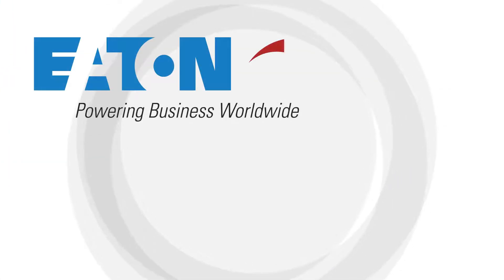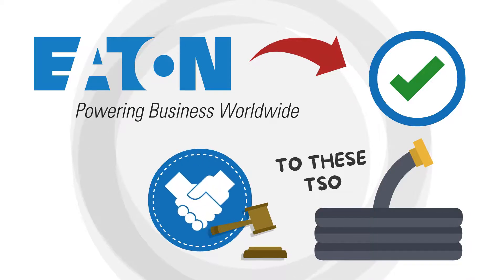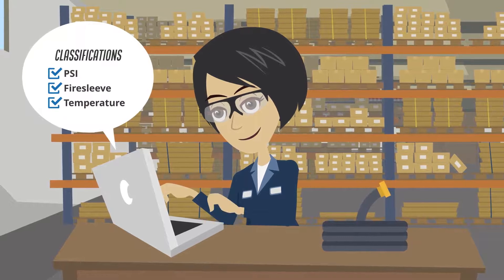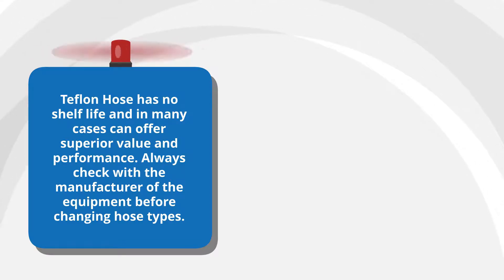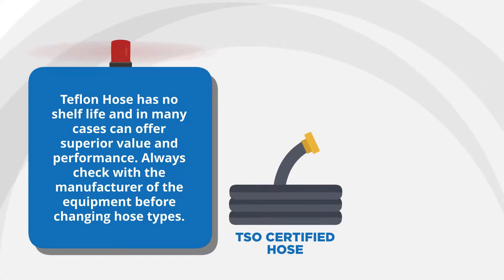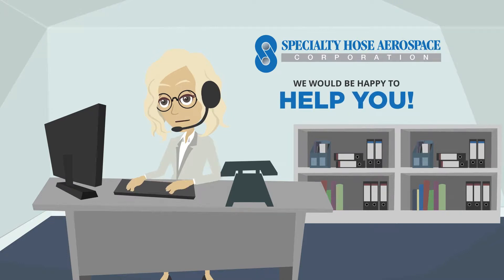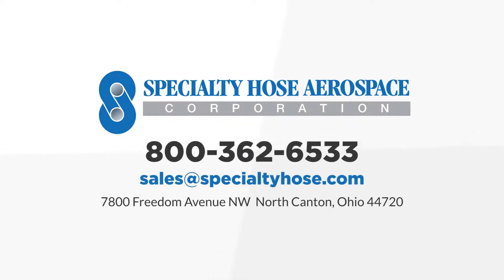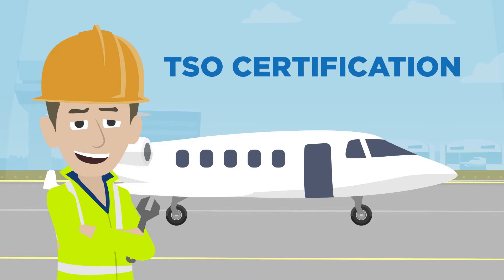How to Pick an Aircraft Hose Type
Aircraft Hose certification is a little different from most aircraft parts, learn why now. Click-See-Buy Custom FAA TSO Certified Hose Assemblies